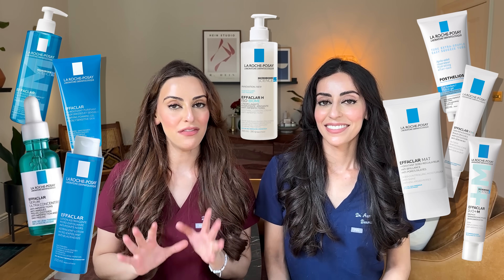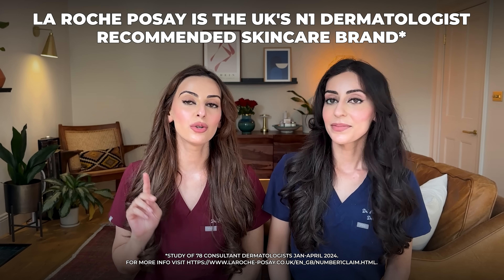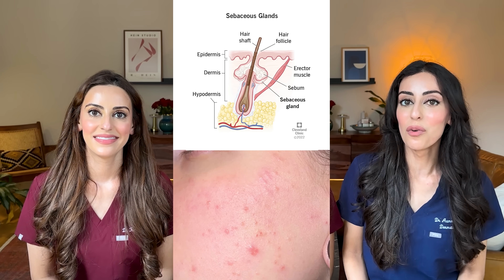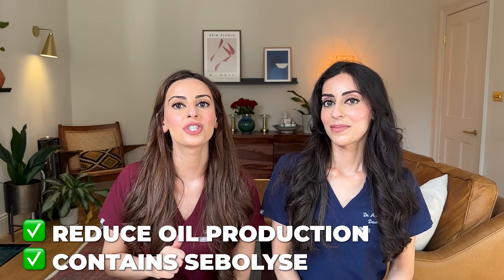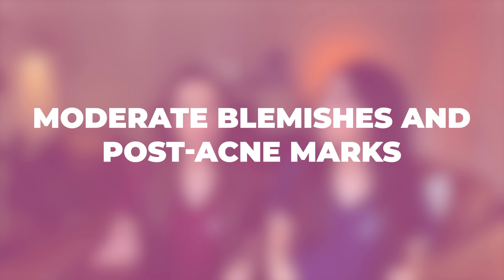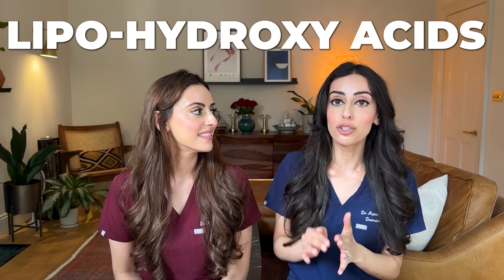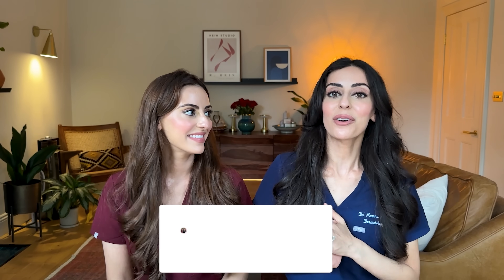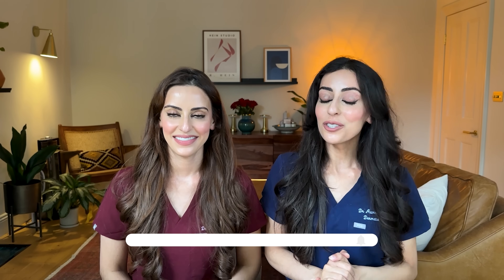Decoding the VIRAL La Roche Posay EFFACLAR skincare range: a dermatologists guide | ad | DrAdelTwins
Join us as we decode the viral @larocheposay Effaclar skincare range for breakout-prone skin! If you’re confused about which products you should pick, then you’re in luck! We’re breaking down the whole range & key ingredients to help you choose the best options for your skin routine according to your skin concerns, including the hero moisturiser Effaclar Duo+M ❤️

00:00 Intro
00:42 Skin concerns & Effaclar range
01:48 Best products for oily skin with excess shine and visible pores
04:07 Best products for mild blemishes and clogged pores
05:02 Best products for moderate blemishes and post-acne marks
06:09 Best products for stubborn blemishes & skin that feels dry from prescription skin treatments
07:59 Conclusion